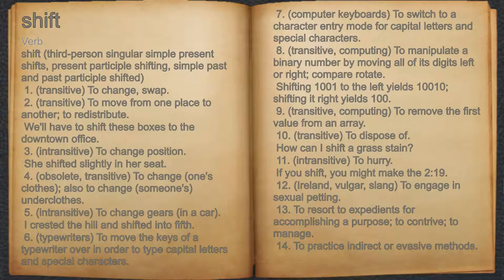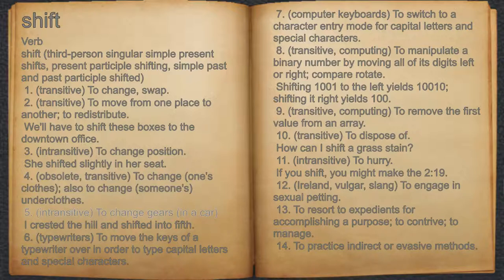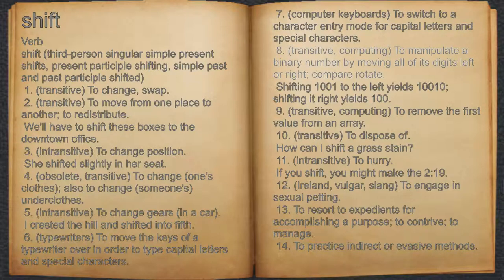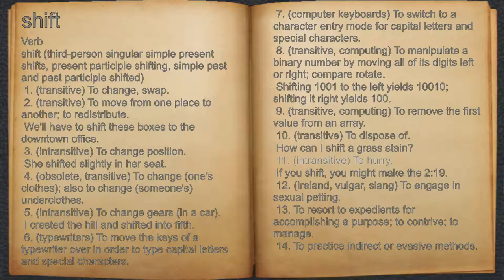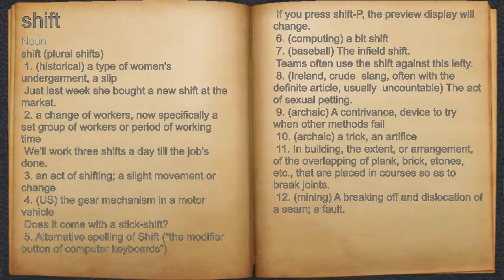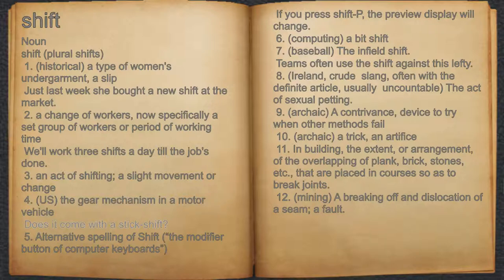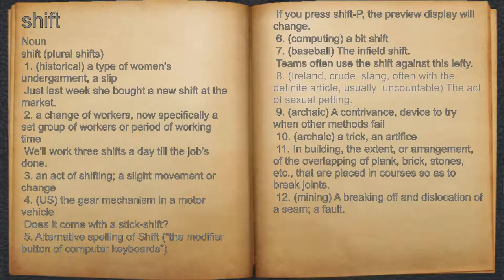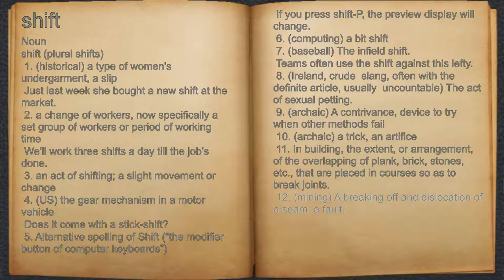What does shift mean?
A spoken definition of shift.

Intro Sound:
Typewriter - Tamskp